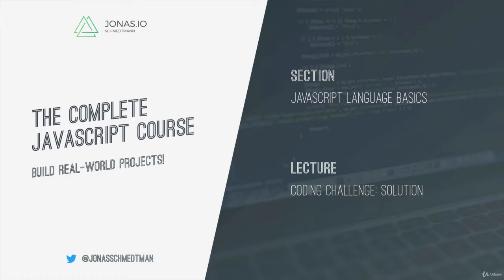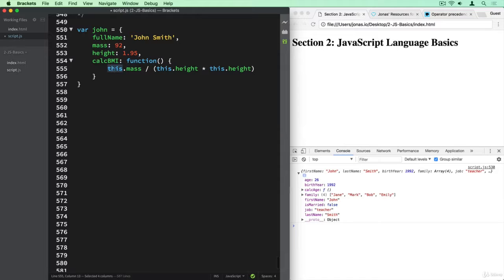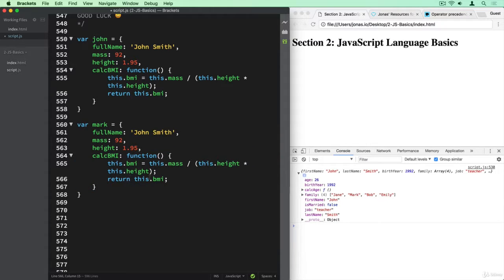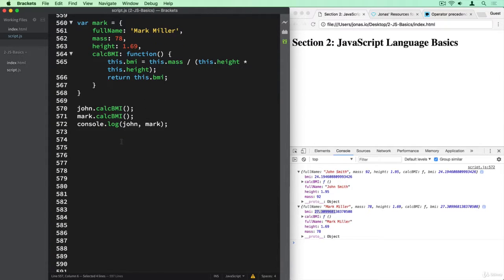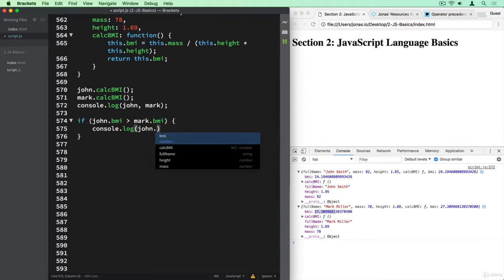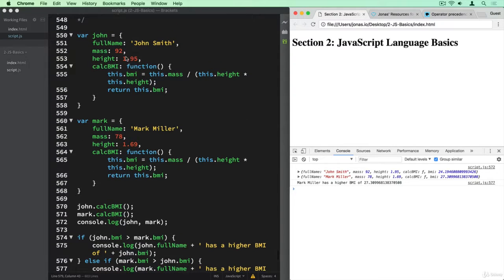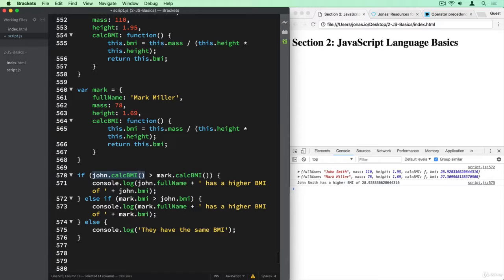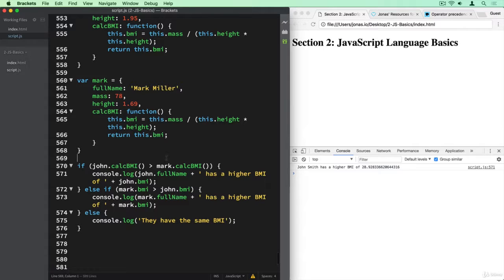028 Coding Challenge 4 Solution